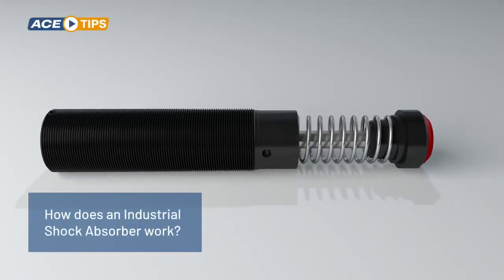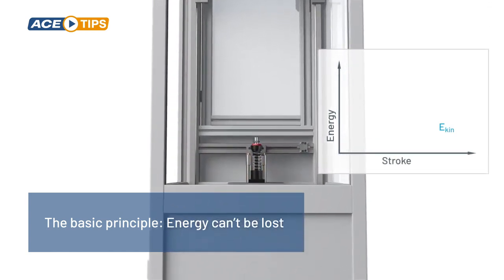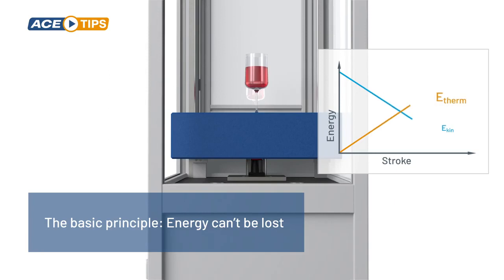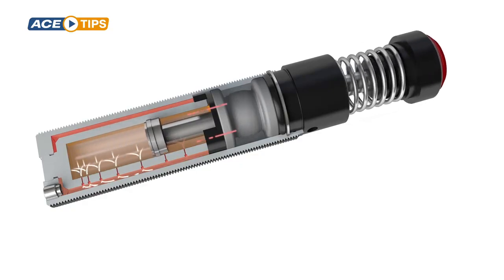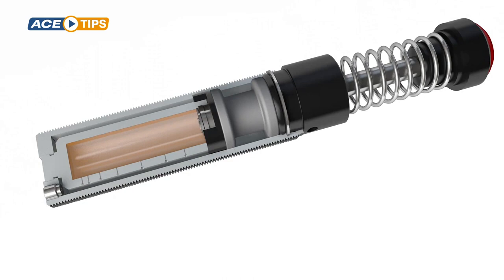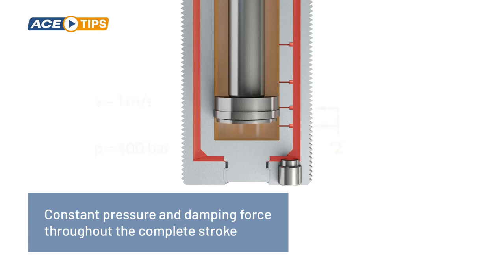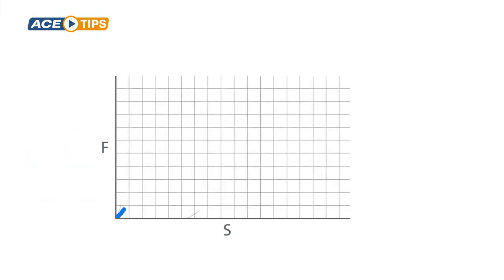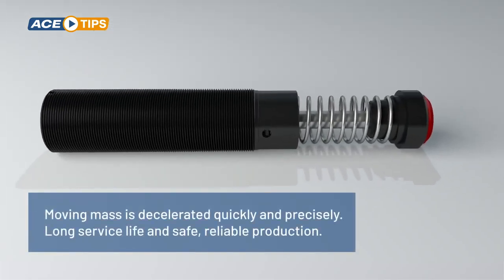ACE - Endüstriyel Darbe Emici (Shock Absorber) nasıl çalışır?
Bu videoda ACE Endüstriyel Darbe Emici' nin nasıl çalıştığını gösterdik.
ACE Darbe Emiciler; hareketli kütleleri sönümler ve kinetik enerjiyi ısıya dönüştürür.

ACE Darbe Emiciler hakkında detaylı bilgi için web sayfamızı ziyaret edebilirsiniz;